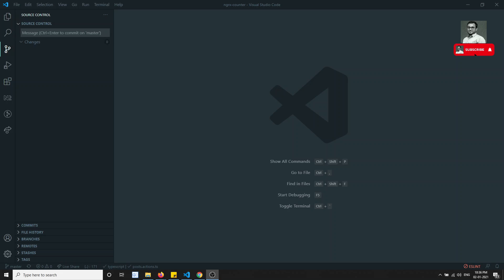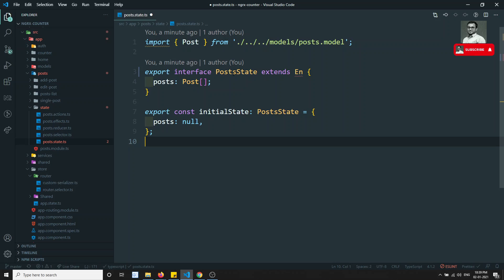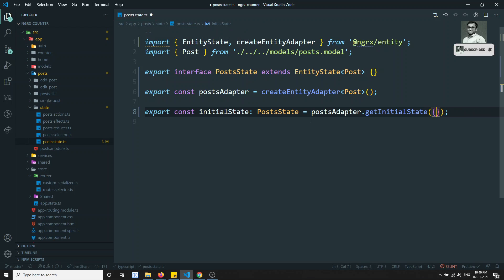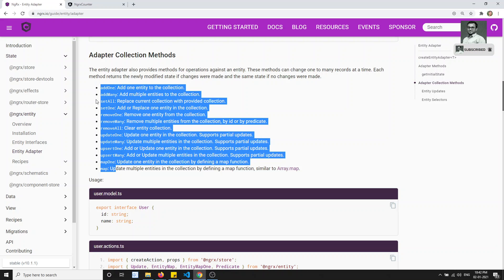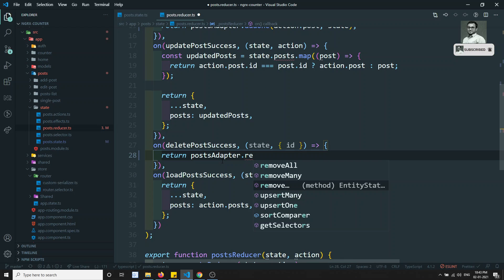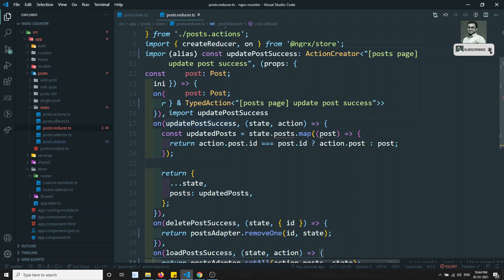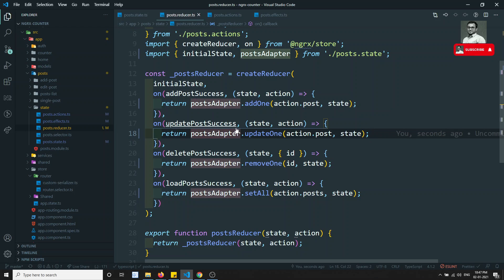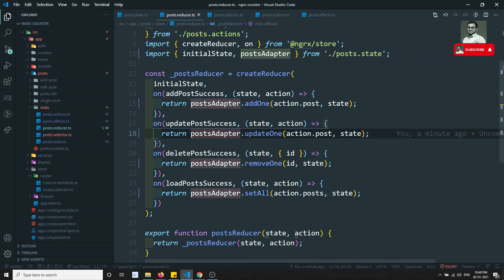46. Implement CRUD operations for Posts with ngrx entity adapter methods in Angular Ngrx Application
Hi Friends
In this video we will see how to implement the crud operations for posts data using ngrx entity adapter methods in the Angular ngrx application.